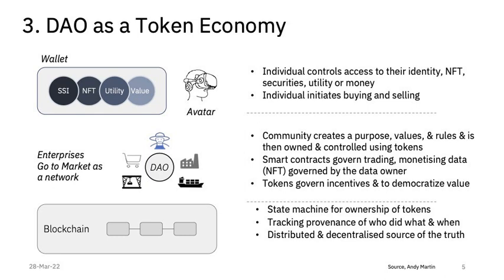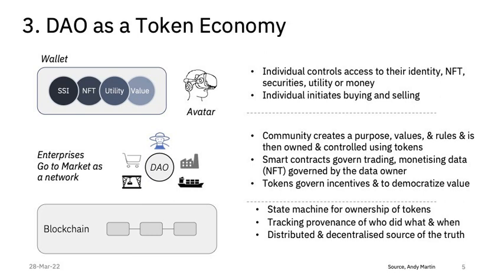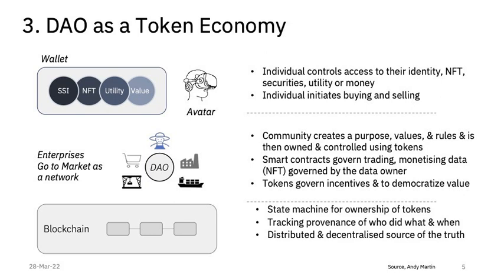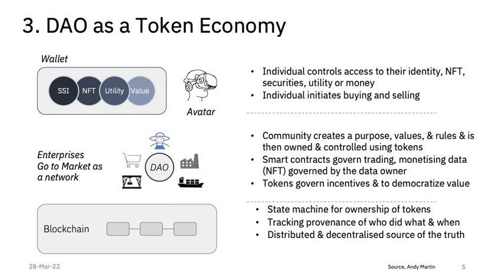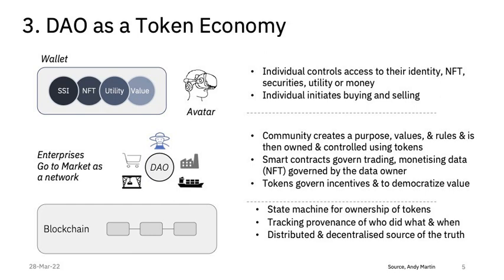DAO Tokenonics for Business part 3